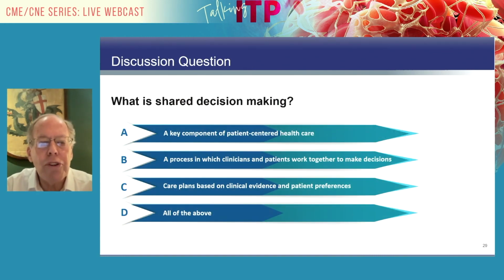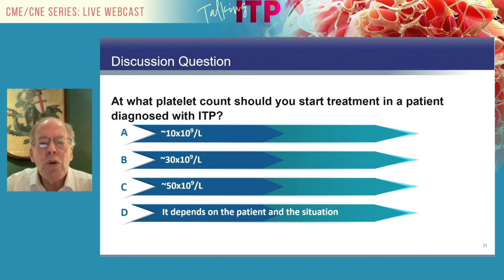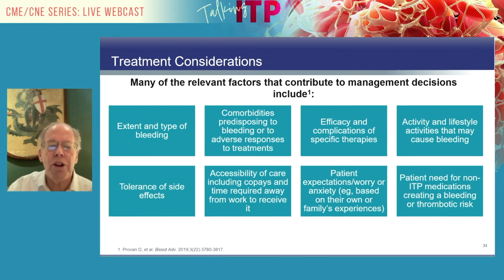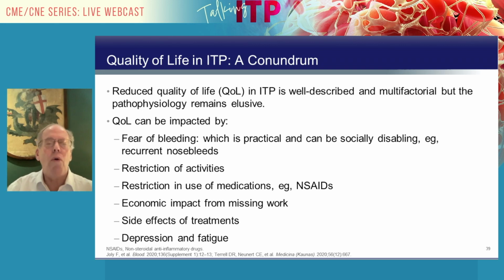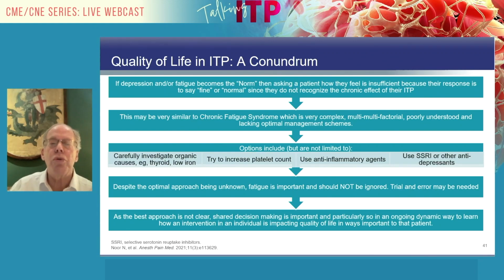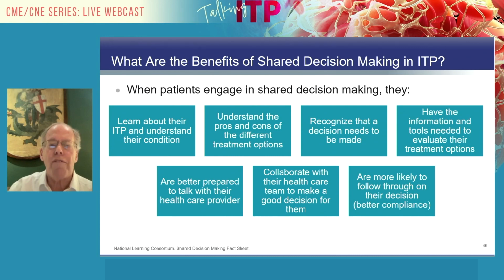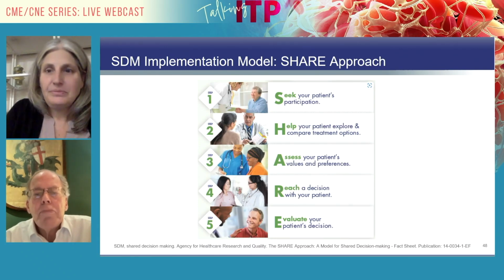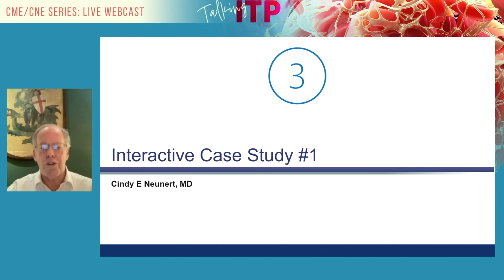ITP: How Do Emerging Treatment Strategies Have the Potential to Transform Patient Outcomes?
Shared Decision Making in ITP

In this webcast archive, Dr. James Bussel and Dr. Cindy Neunert discuss emerging evidence for management strategies for ITP, including utilization of patient reported outcomes and shared decision making to improve outcomes.

Available for AMA/ANCC/ABS credit - click the PPCME link in our bio to access!